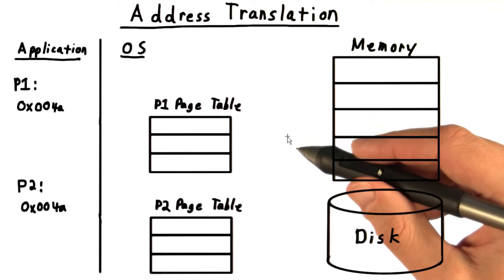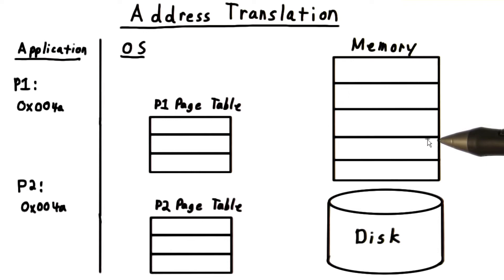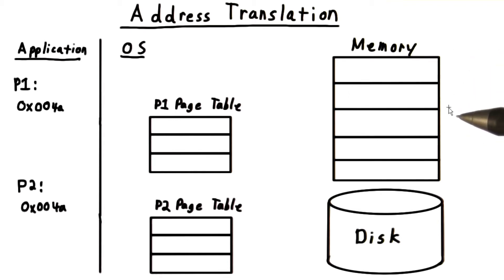Address Translation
This video is part of the Udacity course "GT - Refresher - Advanced OS".